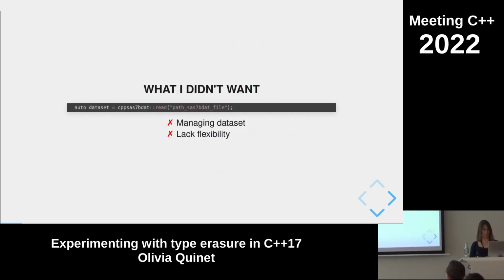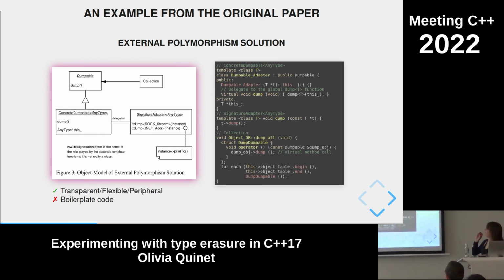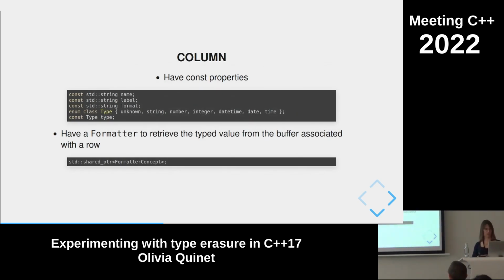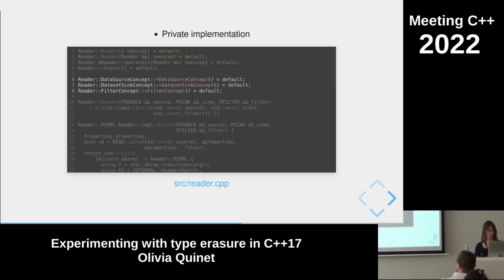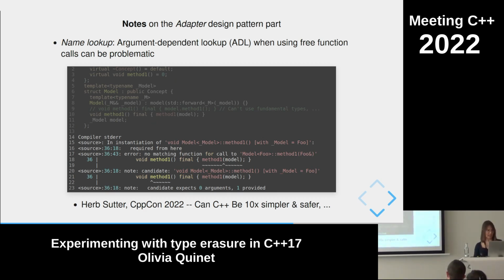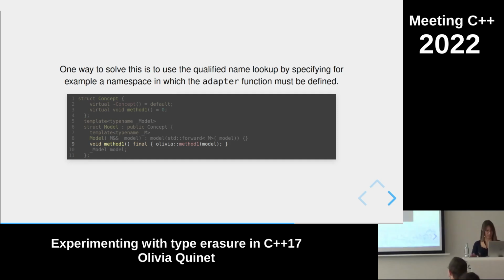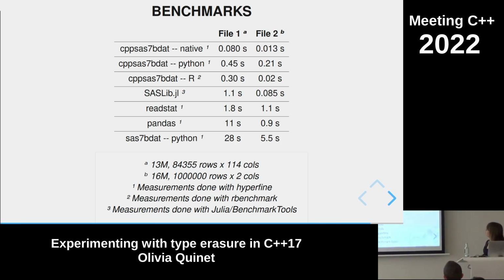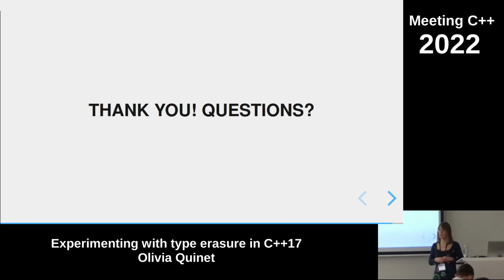Experimenting with type erasure in C++17 - Olivia Quinet - Meeting C++ 2022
This talk showcases a concrete example, a SAS7BDAT file reader, using type erasure also known as external polymorphism design pattern. This work was originally inspired by a conference talk of Klaus Iglberger about Breaking Dependencies: Type Erasure - A Design Analysis.

    Type Erasure enables to use various concrete types through a single generic interface. The type erasure pattern in C++ is the equivalent Duck Typing in languages like Python.
    A SAS7BDAT file is a database storage file created by Statistical Analysis System (SAS) software. It contains a binary encoded dataset used for advanced analytics, business intelligence, data management, predictive analytics, and more.

The type erasure pattern is applied here at different levels:

    The input data stream. Any input stream can be specified: file, memory stream, async, ...
    The data selection. Any rule for filtering the columns can be specified
    The resulting output data stream. Any schema can be specified: from in memory to conversion to another columnar format

Performances of the resulting code has been compared to other language implementations (C, python, R, julia).